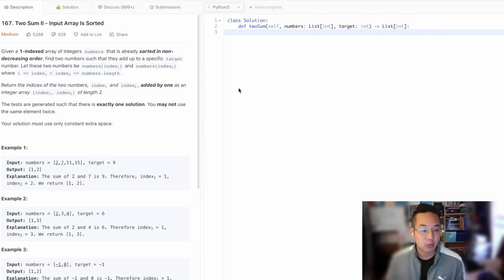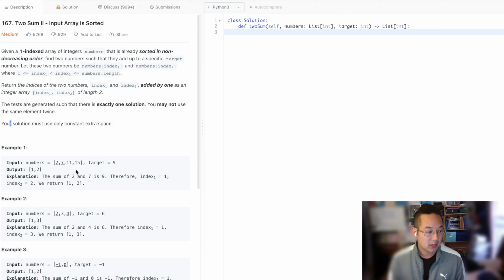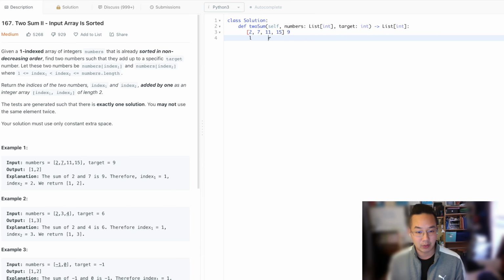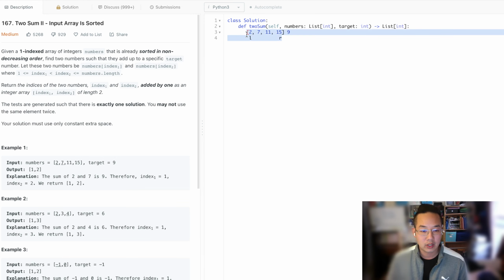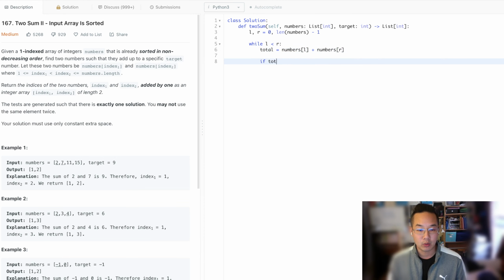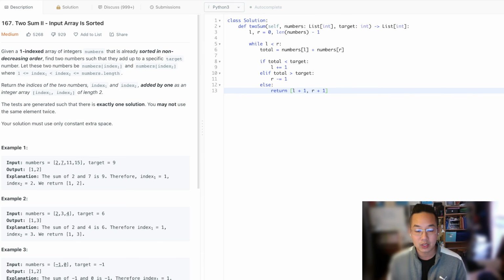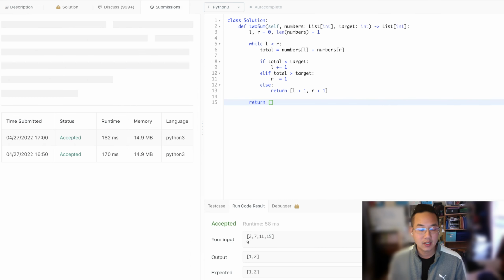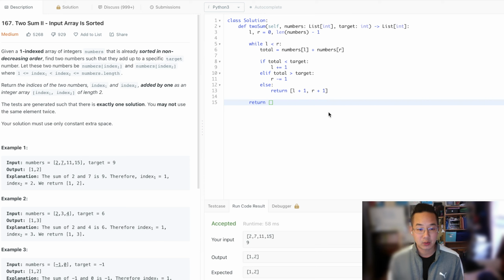Two Sum II - Input Array Is Sorted - Neetcode150 Series: (37 of 150)